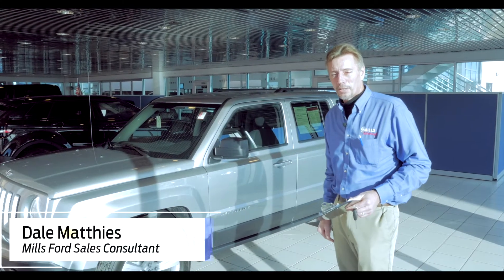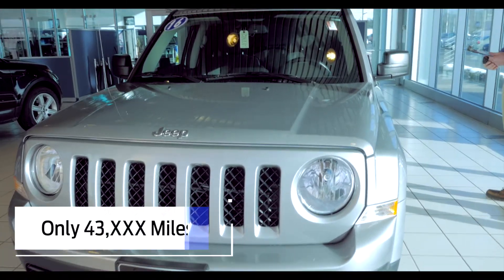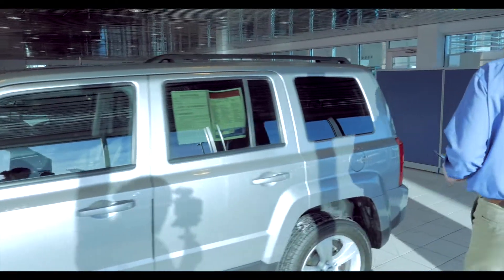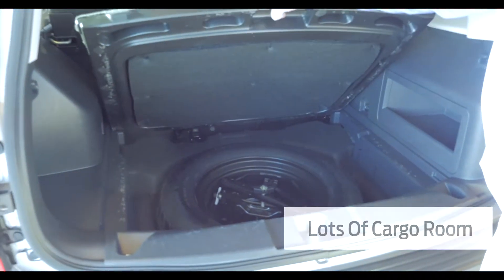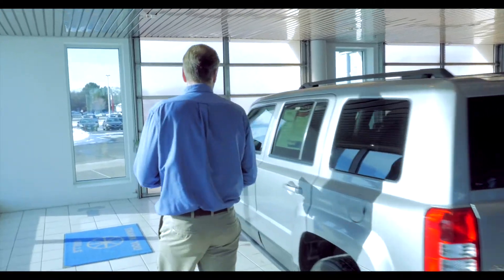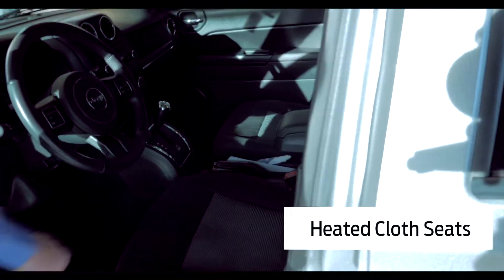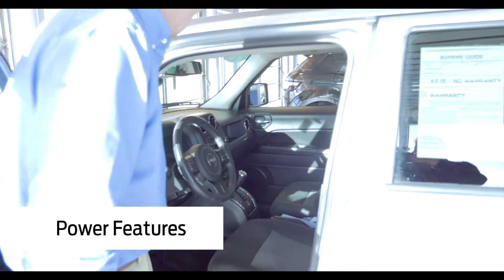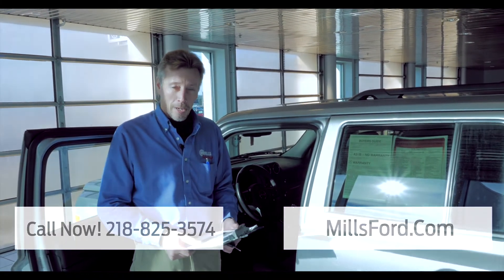2016 Jeep Patriot Latitude SUV 1A170412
2016 Jeep Patriot Latitude